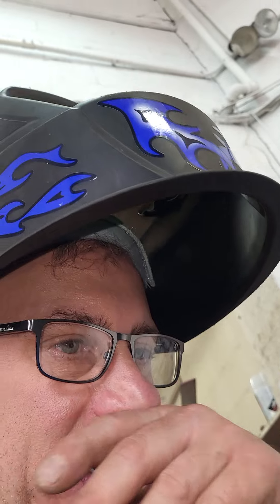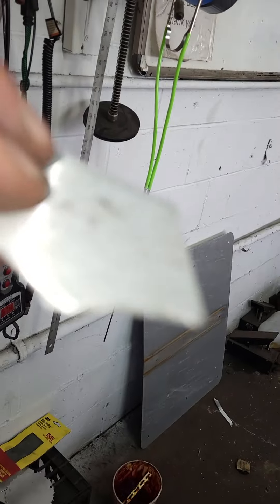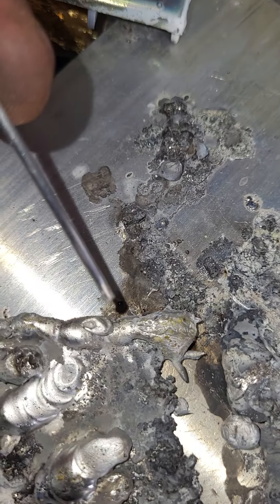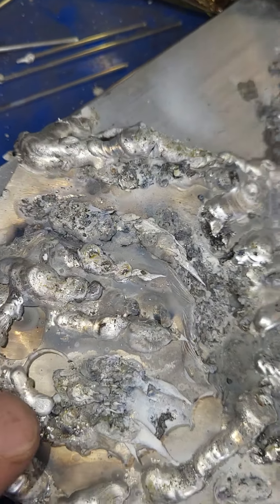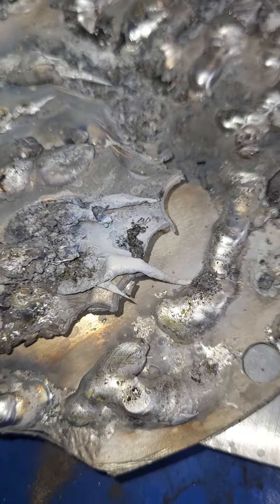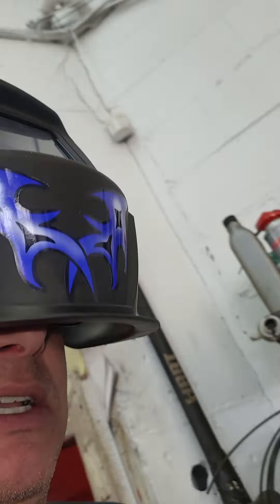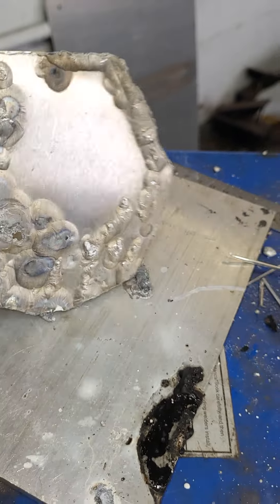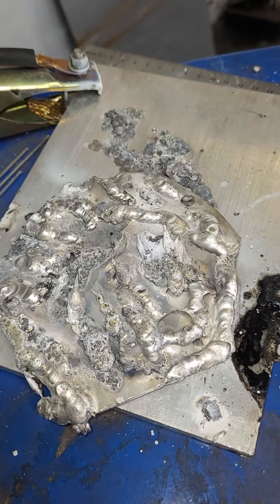1st time Tig welding aluminum Seagull droppings 1 timer